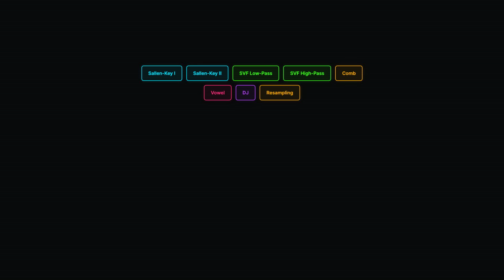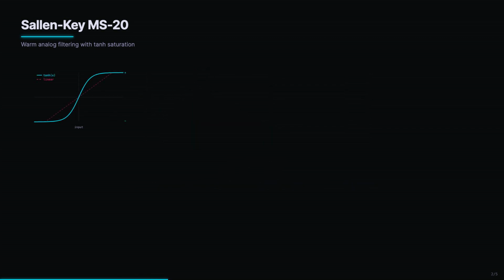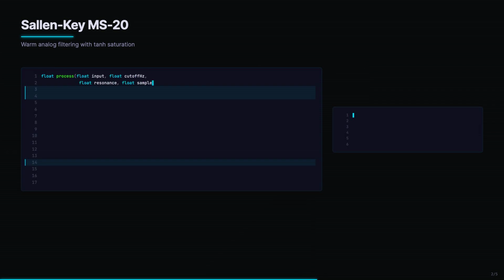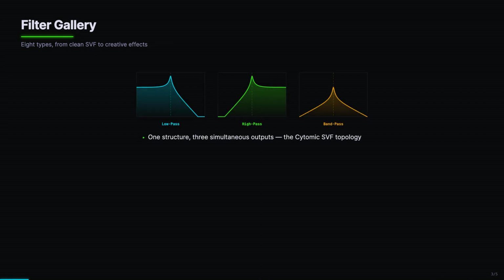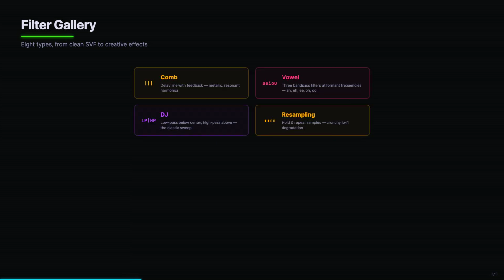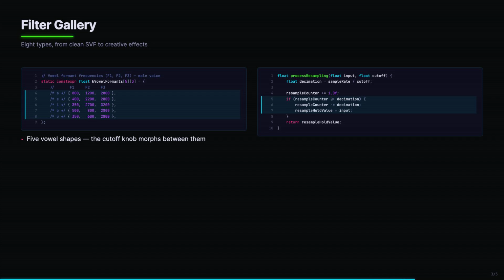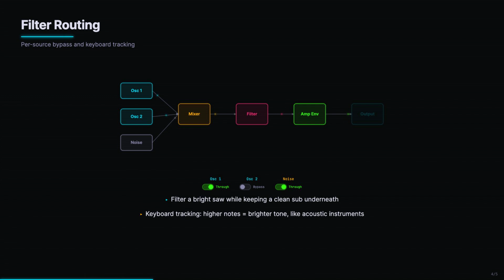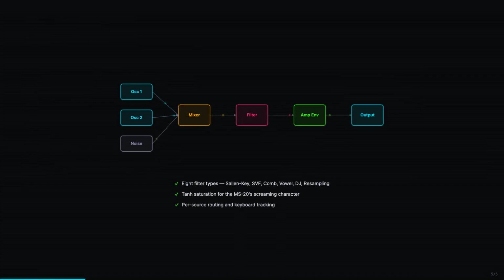VAMOS — Episode 4: The Filter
Sculpting sound with filters — eight filter types from warm analog
to creative effects. Sallen-Key MS-20 with tanh saturation, Cytomic SVF,
comb, vowel, DJ, and resampling filters, plus per-source routing
and keyboard tracking.

Chapters:
0:00 Intro
0:28 Sallen-Key MS-20
1:32 Filter Gallery
2:41 Filter Routing
3:19 Outro